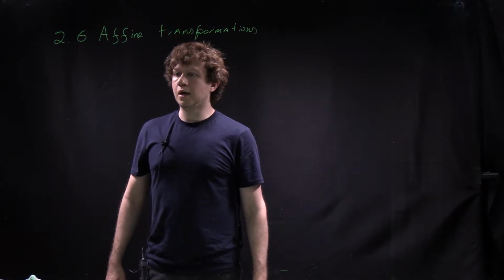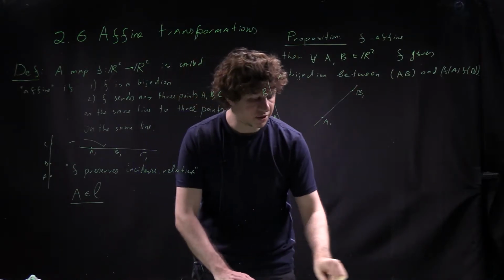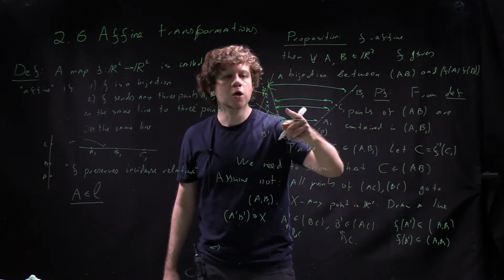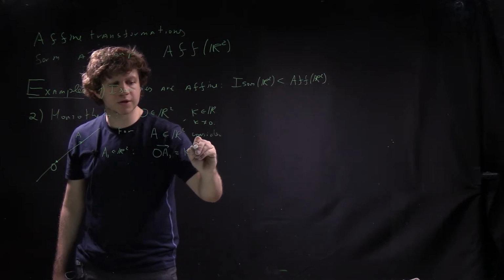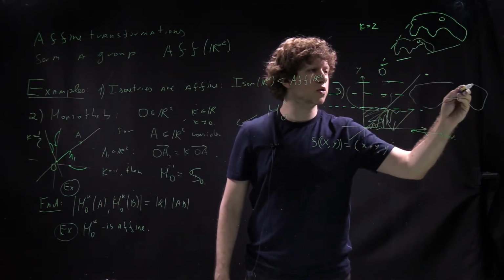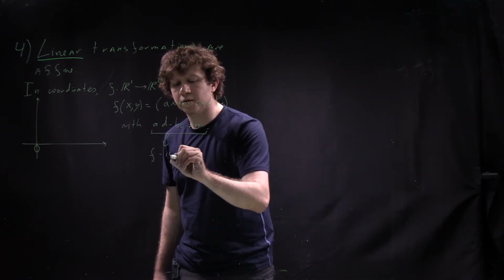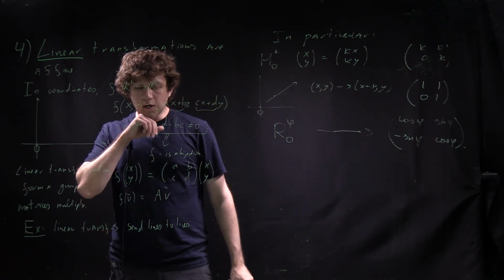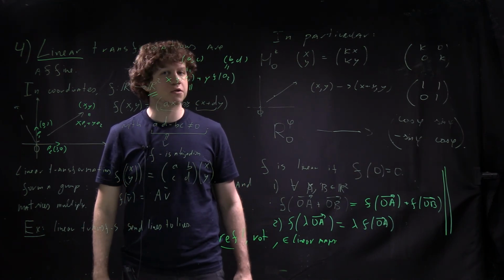Lecture 2.6: Affine Transformations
This is the Lecture 2.6 of the REU Apprentice program 2021 at the University of Chicago. We discuss affine transformations.